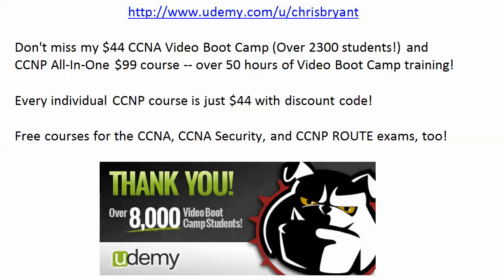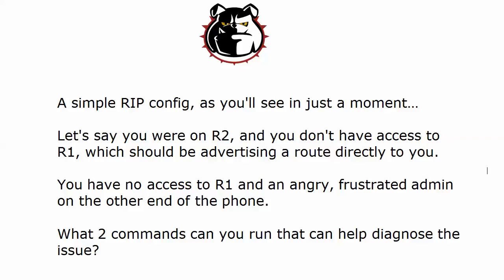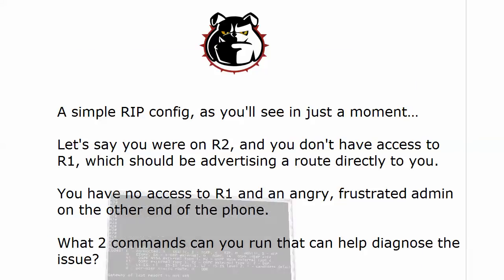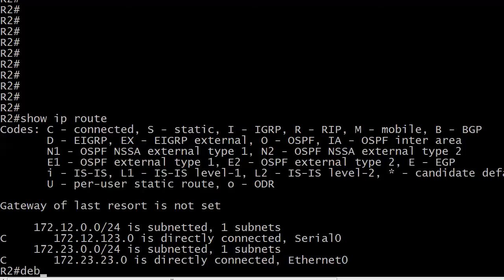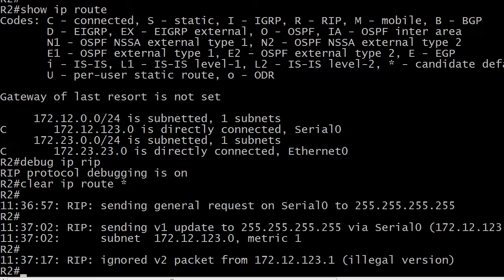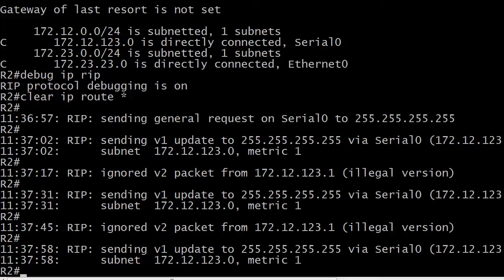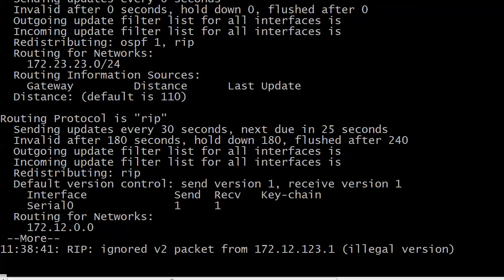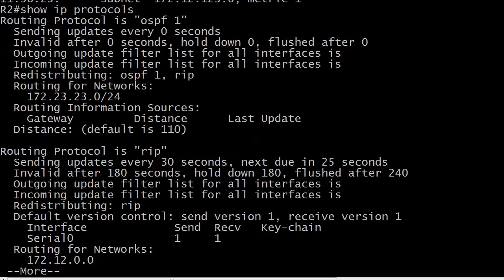CCNA CCENT Quick Quiz: RIP Troubleshooting (And Real-World Tips!)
Get your CCNA with me -- and my CCNA $44 Video Boot Camp! and join 2300+ Bulldogs today in the march to exam success!

In today's CCNA and CCENT Quick Quiz, we'll take a look at a simple but puzzling RIP troubleshooting scenario - and then we'll resolve it using important Cisco routing commands - on live Cisco routers, of course!

Chris Bryant
CCIE #12933
"The Computer Certification Bulldog"